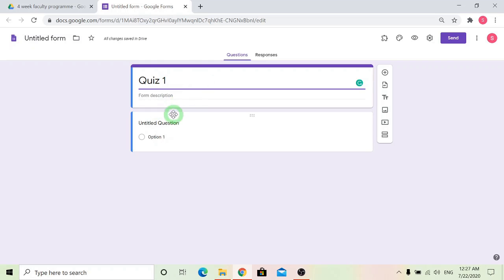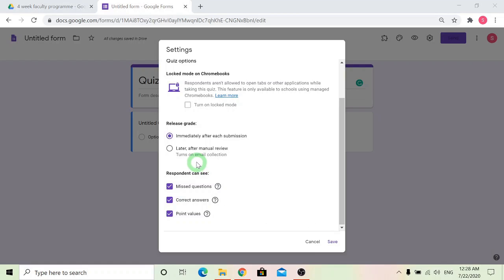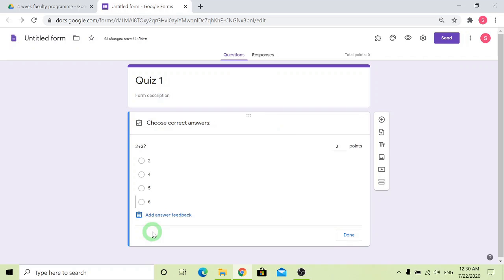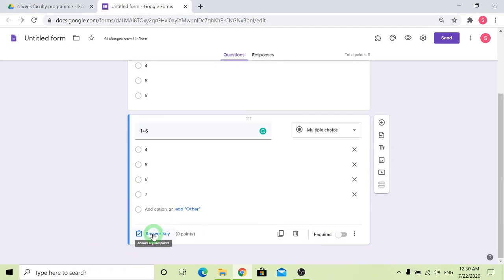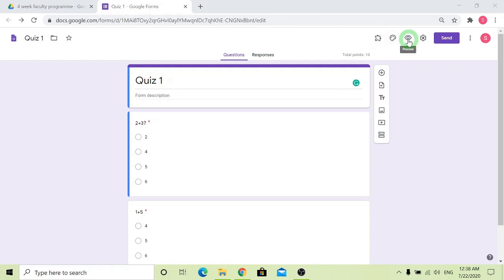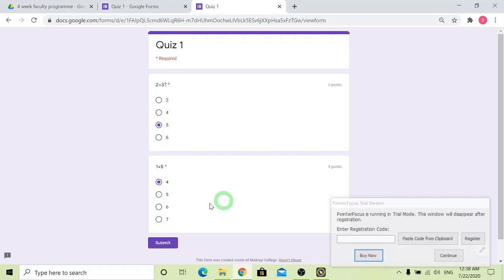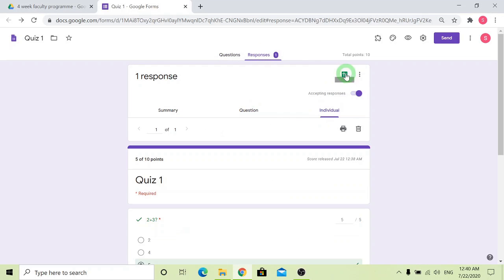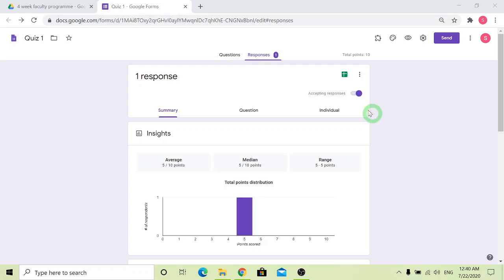Google Forms as a Quiz